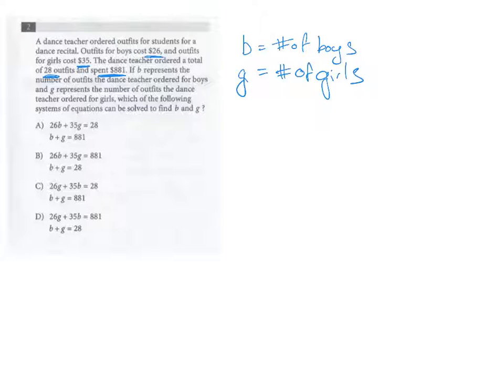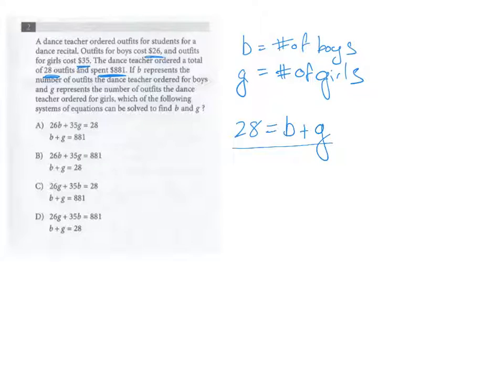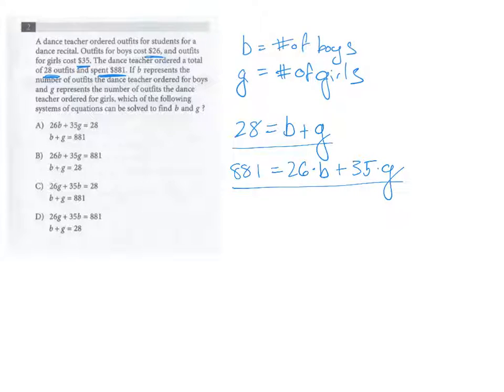2017 PSAT Math Section 3 Question 2 No Calculator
This is an explanation of how to do 2017 PSAT Question 3-2 from the 2017 PSAT.  Please post any comments or questions below!